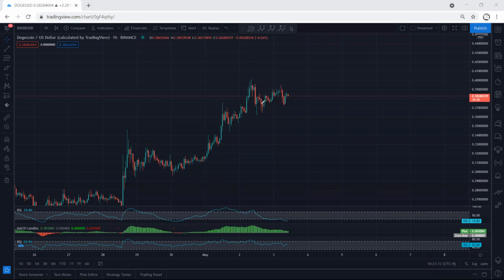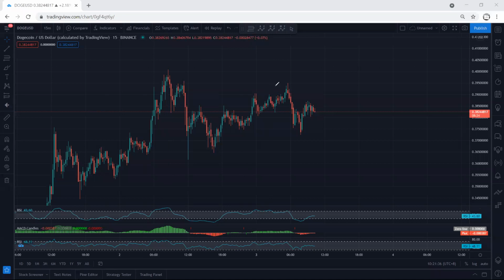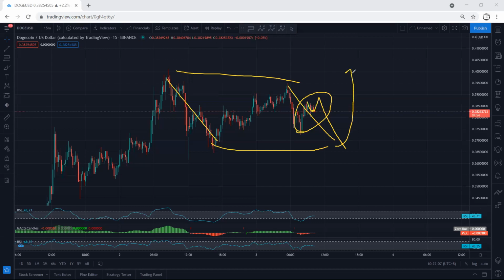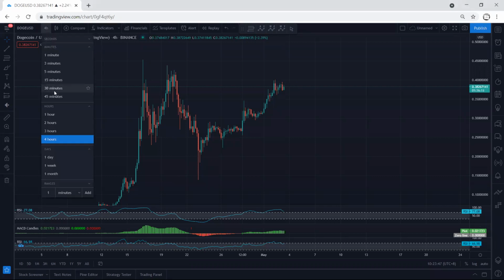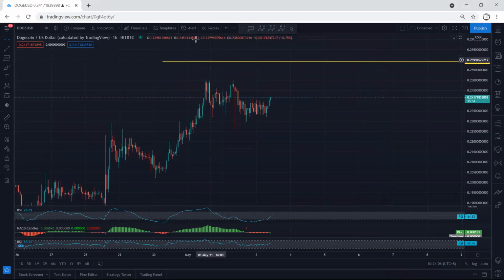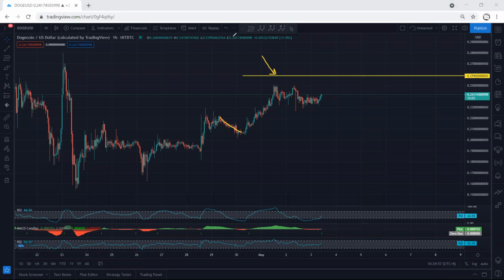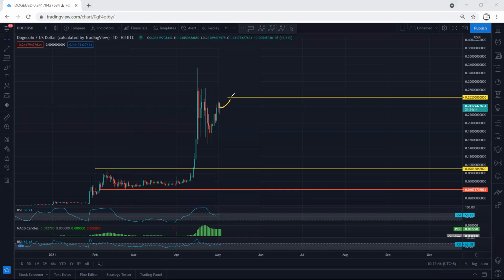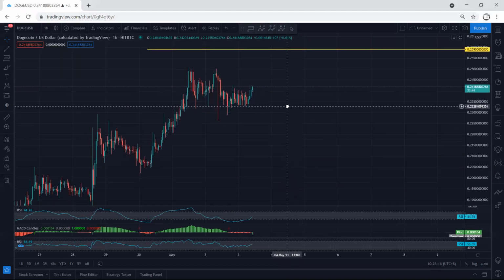Dogecoin Technical Analysis for May 3, 2021- DOGE